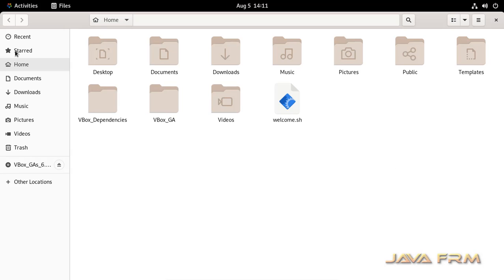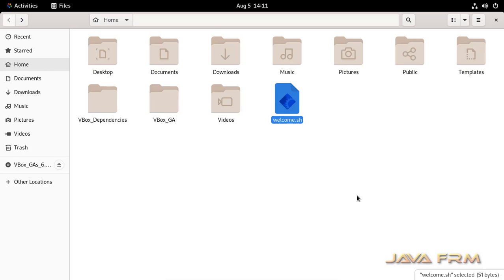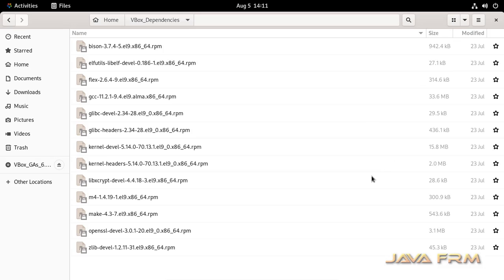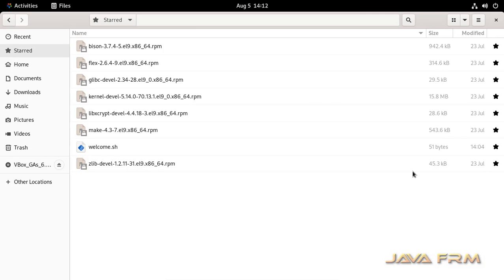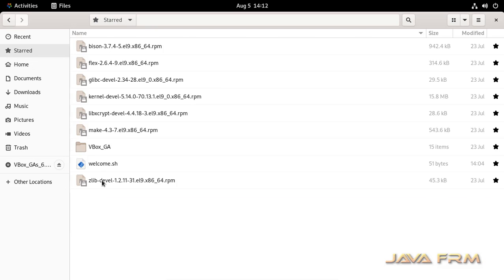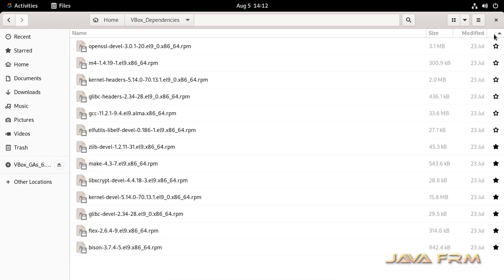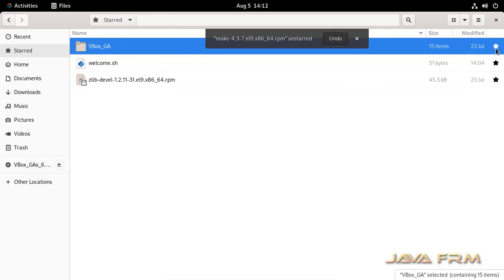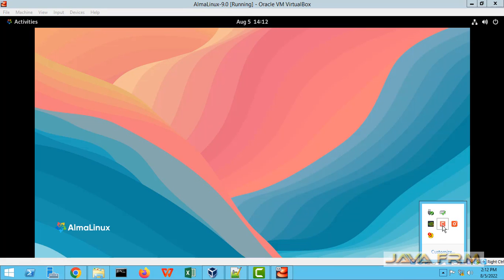How to Star important Files in AlmaLinux 9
In this video we are going to see how to star important files and directories in AlmaLinux 9.
starred files and directories in AlmaLinux 9.